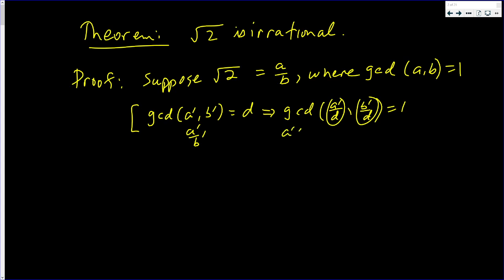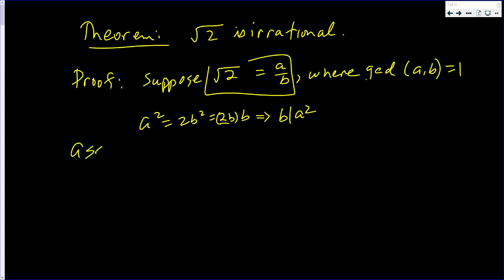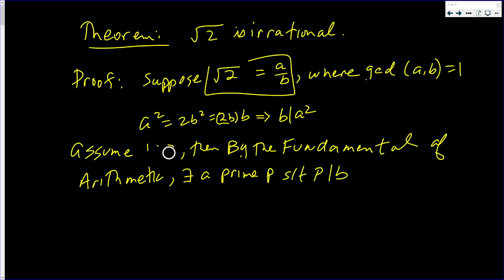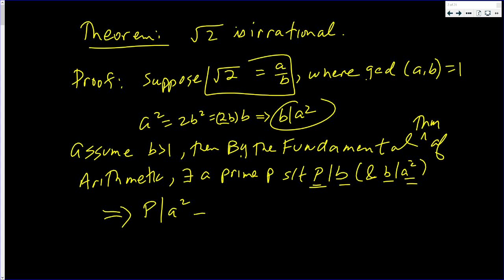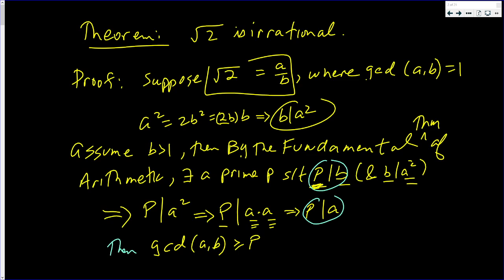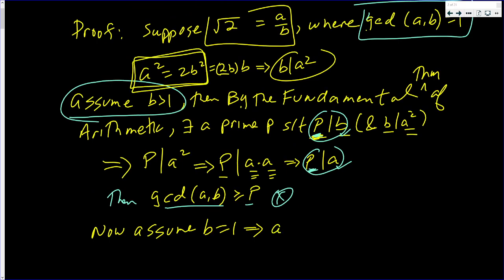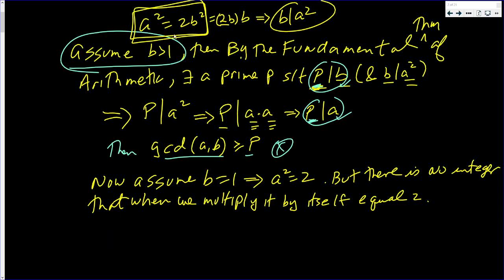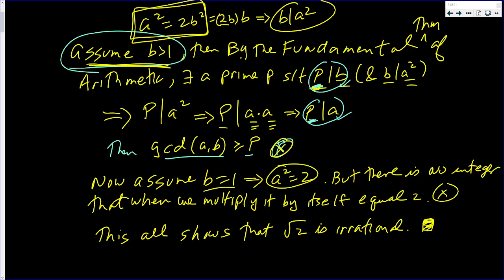Sqrt(2) is irrational .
In this video we show a nice proof that sqrt(2) is irrational. I suspect that you haven't seen this proof. Watch and Learn!